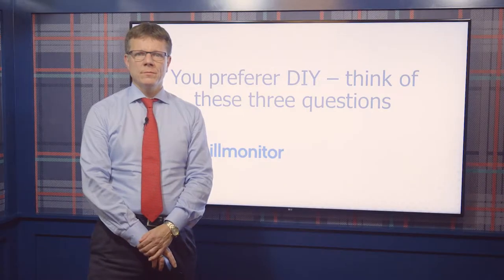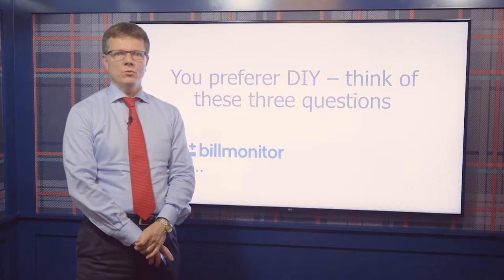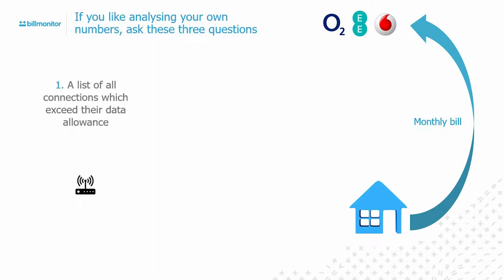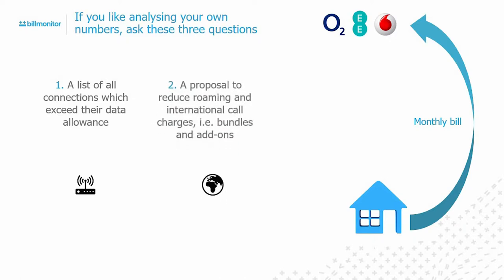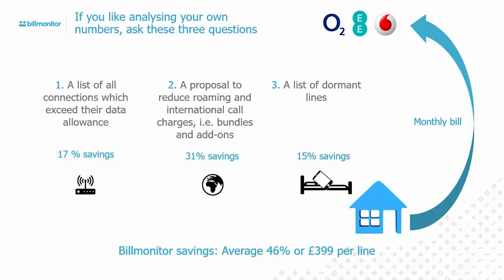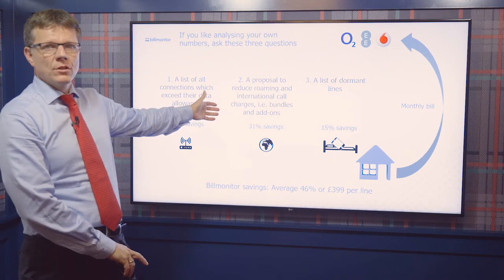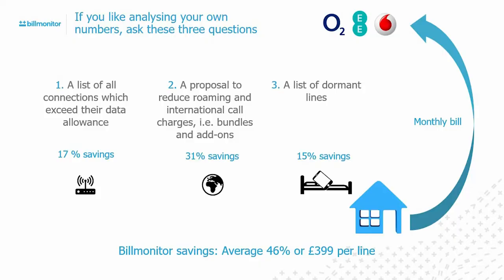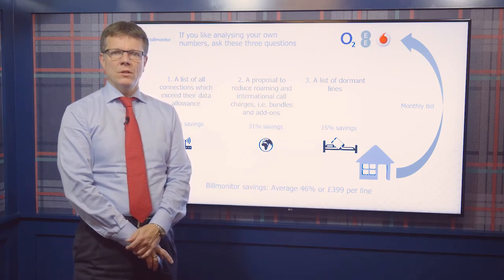Three questions to think of when you opt for the DIY approach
Our clients often tell us that they analyse their bills in house and that process leads them to believe that they are on the best mobile tariff for their needs. However, the structure of the market means that it is never quite that simple.

In this video analysis, Billmonitor CEO Klaus Henke discusses the three questions you need to ask your mobile phone provider when taking the DIY approach.